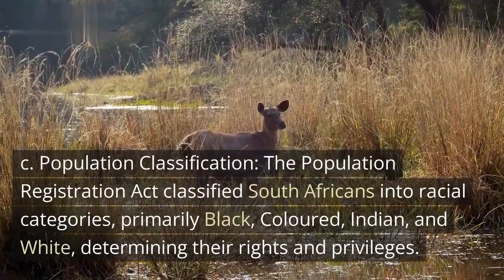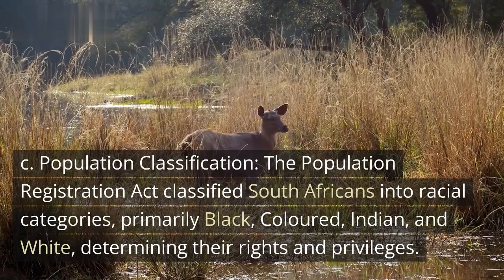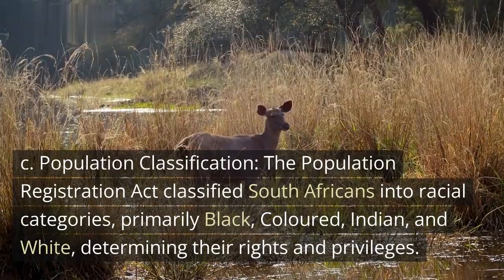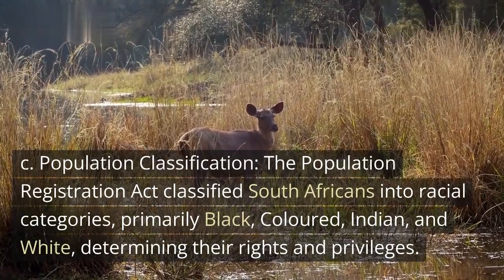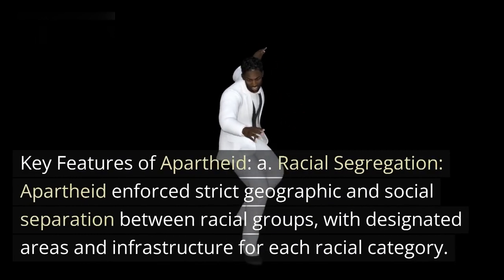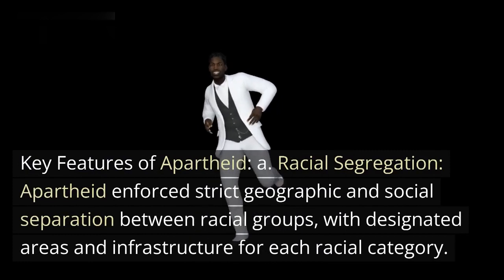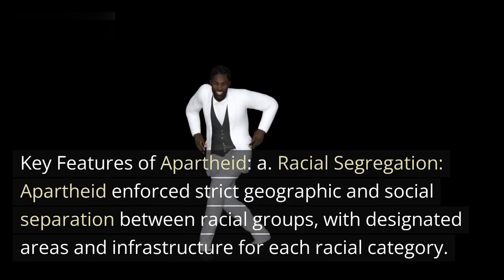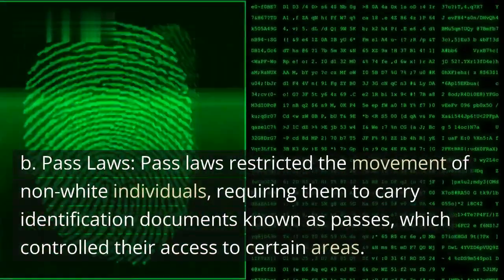The Apartheid Era: Racial segregation in South Africa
Explore the history, impact, and eventual end of the apartheid era in South Africa, a period of institutionalized racial segregation and discrimination. Learn about the key features of apartheid, including racial segregation, pass laws, and forced removals, and the resistance and struggle of activists fighting for equality and justice. Discover the transition to democracy, negotiations, and reforms that led to the dismantling of apartheid laws and the election of Nelson Mandela as South Africa's first black president. Understand the legacy ofapartheid and ongoing efforts towards reconciliation and social justice in South Africa.